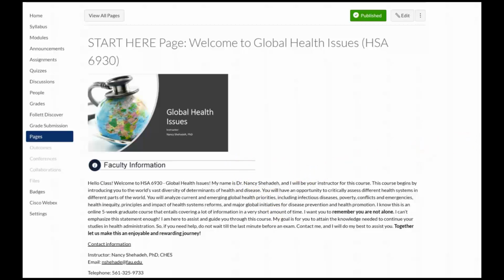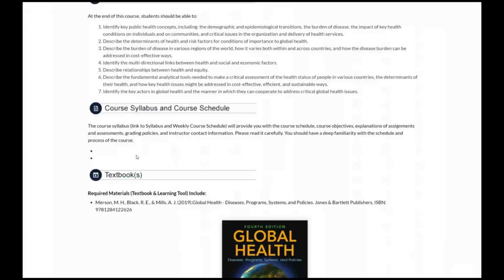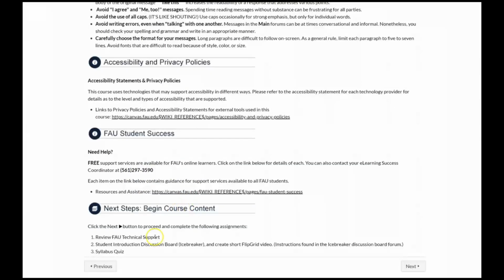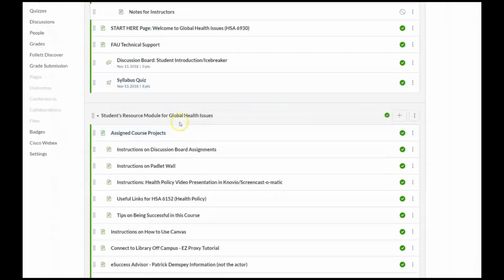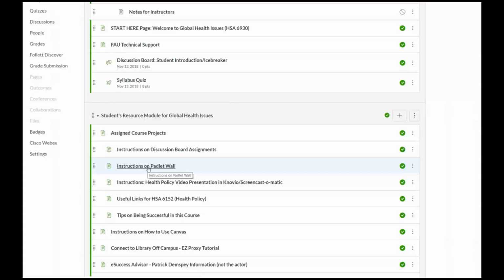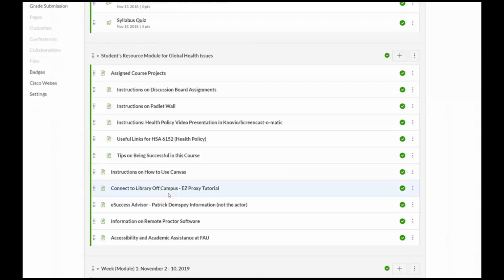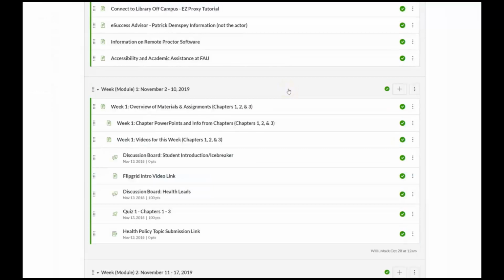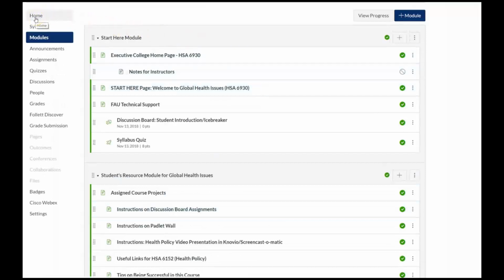Global Health Issues Navigation Video WHOLE